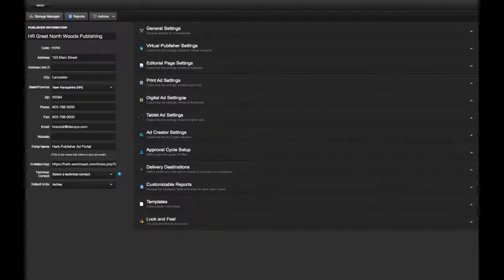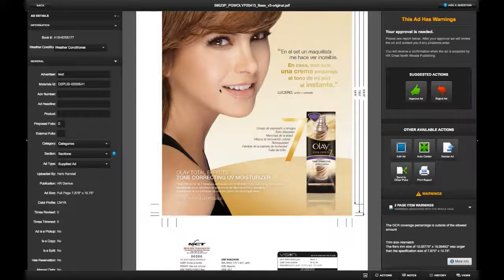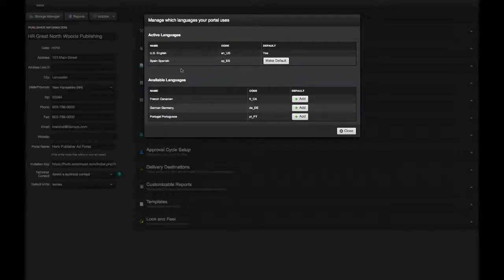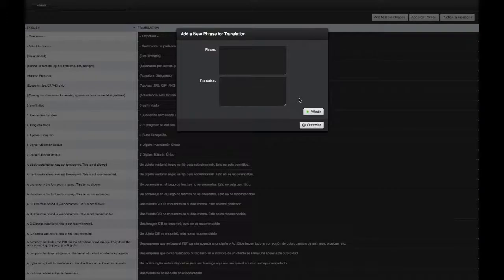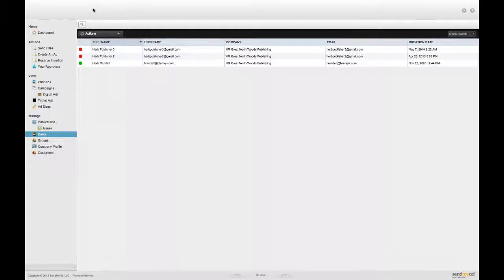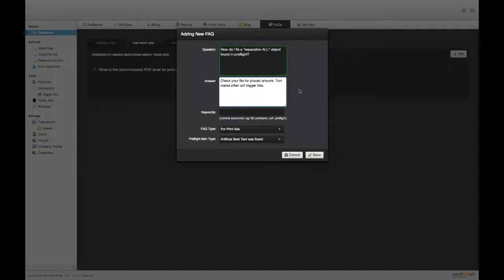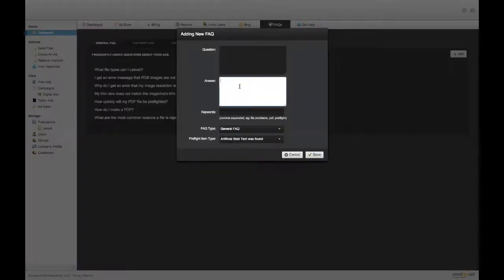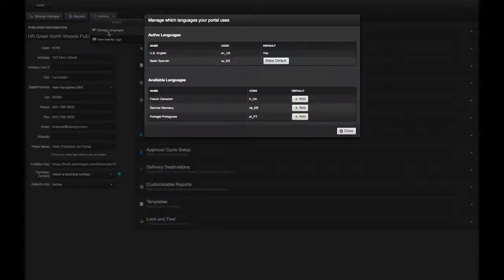SendMyAd Tips & Tricks Webinar — February 2015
Webinar topics were:
1. User-customizable info display
2. International language support
3. FAQ management